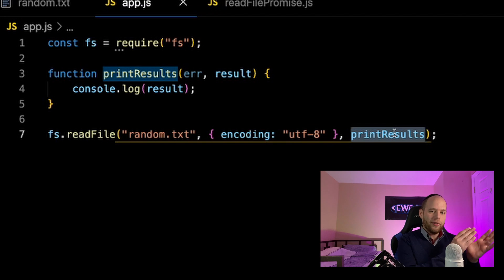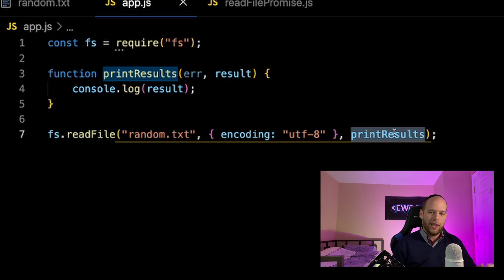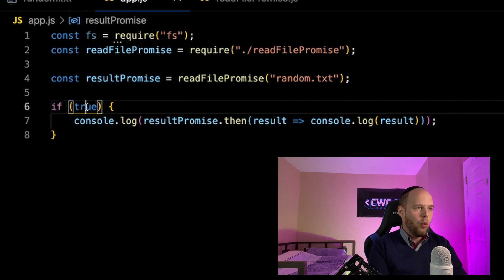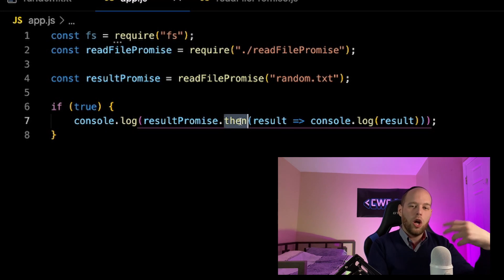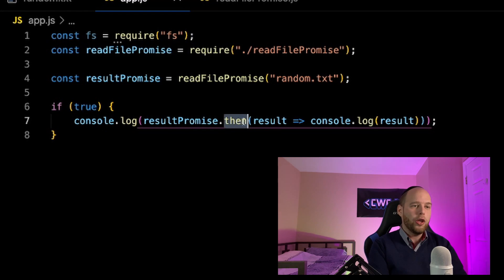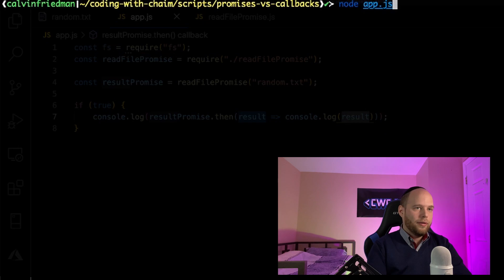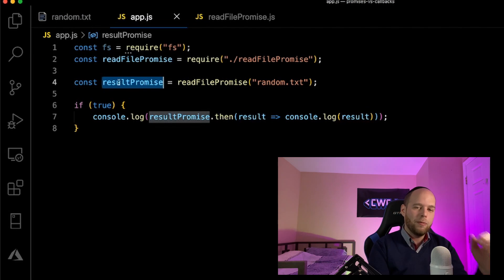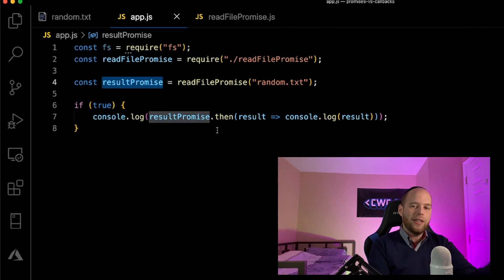Whats the Difference Between Callbacks and Promises?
In this video we are gonna take a look at what promises are, what callbacks are, and how they differ from each other in JavaScript.

I would like to stress that while it would be greatly appreciated, in no way is this required!